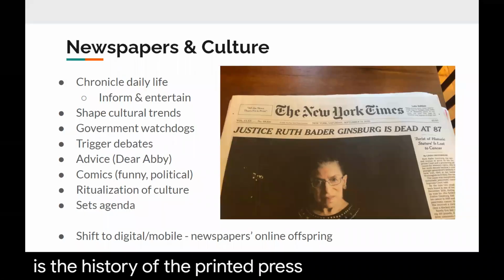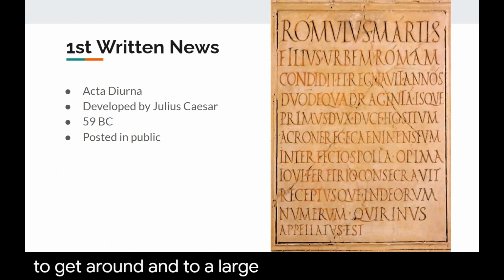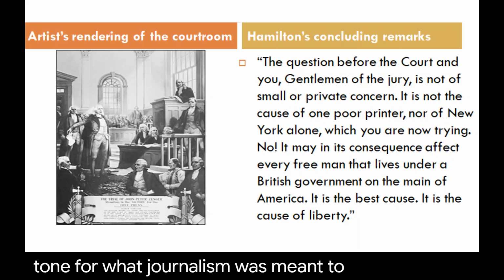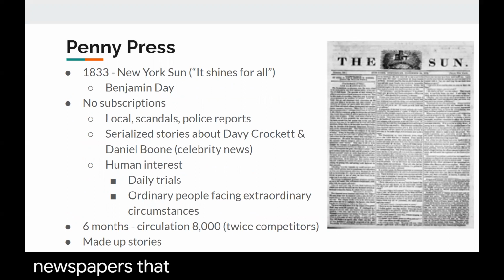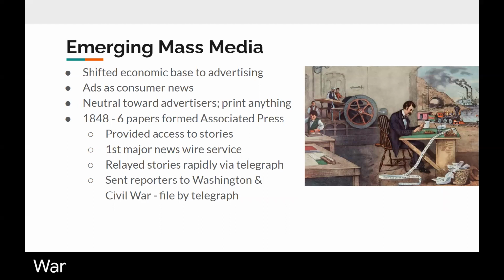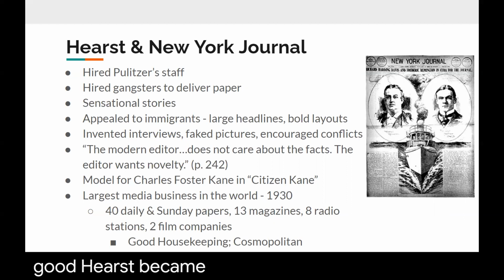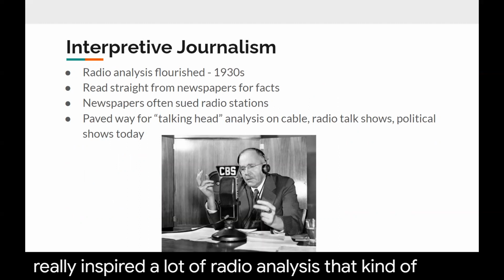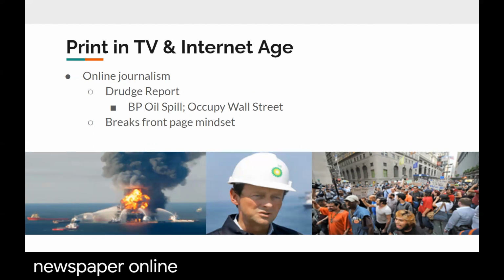MC 100 Chapter 8 Part 1 History of Newspapers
This video goes over key elements of the history of the American printed press from Chapter 8.